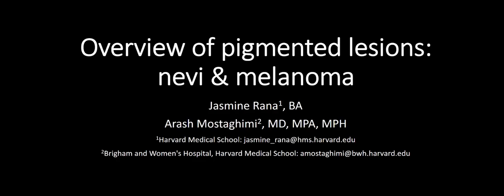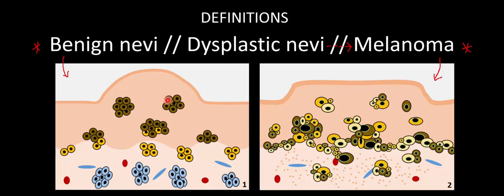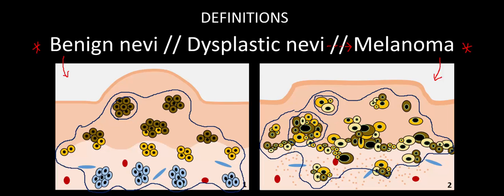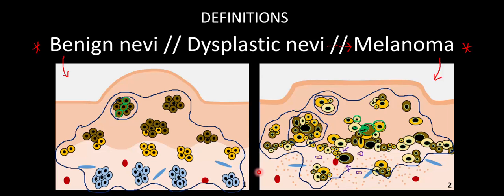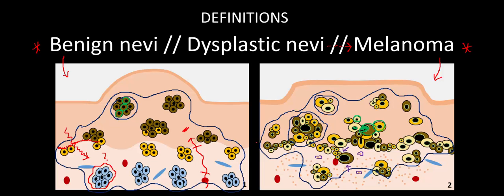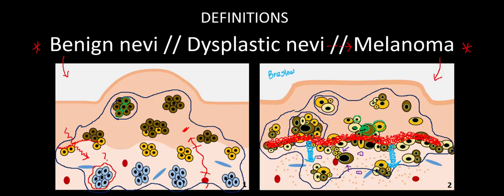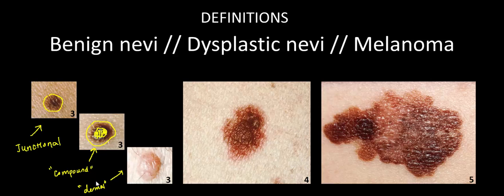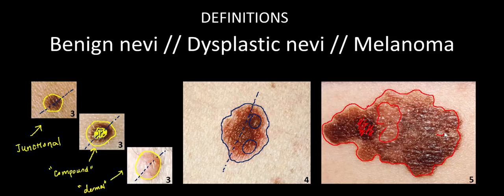Introduction to Skin Cancer #3: Overview of Nevi and Melanoma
These introductory skin cancer video modules engages novice health care professionals to make histological-clinical correlations for the three most common skin cancers: basal cell carcinoma, squamous cell carcinoma, and melanoma.

The goal of this video module is to engage novice health care professionals to go beyond the all-too-common phenomenon of memorizing gross and histological features of skin cancers without reference to the relationship between these features. By explicitly highlighting underlying histological-clinical correlations for BCC, SCC, and melanoma, this video module helps learners build a deeper and lasting knowledge of these common diseases.

This module was successfully incorporated into the first-year flipped classroom curriculum for medical and dental students at Harvard Medical School. Written comments from students revealed that they enjoyed watching short concept videos to prepare for in-class, case-based discussions of BCC, SCC, and melanoma.

By illustrating histological-clinical correlations and reducing cognitive load of the material through use of cartoons and prototypical clinical images, this video module is an accessible initial resource for an emerging generation of millennial health care professionals to learn about common skin cancers.

Educational Objectives
By the end of this module, learners will be able to:

1. Describe how squamous cell carcinoma, basal cell carcinoma, and melanoma are classified.

2. Understand the relationship between hallmark histological and clinical features for SCC, BCC, and melanoma.

3. Describe key histological differences between nevi and melanoma.

4. Identify clinical ABCDE:  asymmetry, border irregularity, color variation, diameter greater than 6 mm, and evolution features of dysplastic nevi and melanoma that make them distinct from benign nevi.

5. Describe the four main subtypes of melanoma: superficial, nodular, lentigo maligna, and acral.

6. Describe the three main subtypes of benign nevi:  junctional, compound, and dermal.

Published at MedEdPORTAL:
Rana J, Mostaghimi A. Introduction to skin cancer: a video module. MedEdPORTAL Publications. 2016;12:10431.